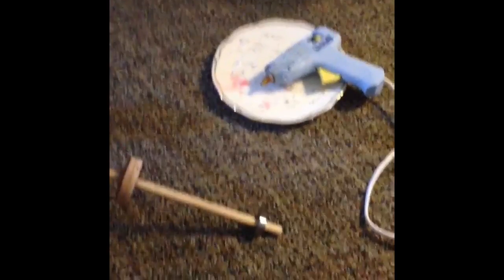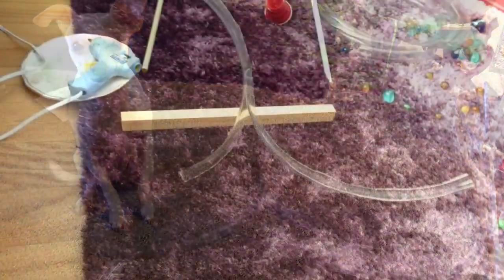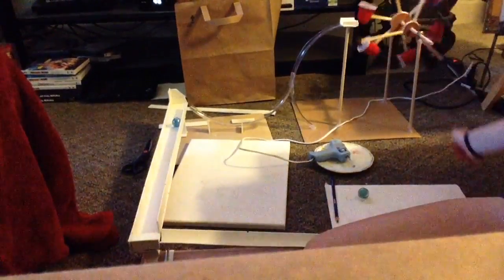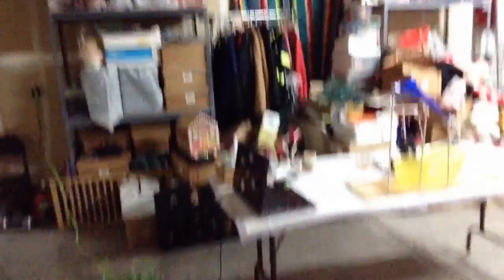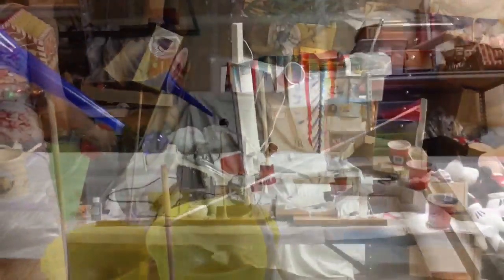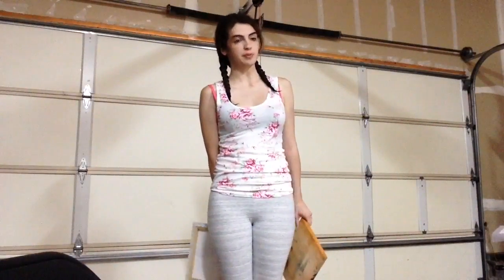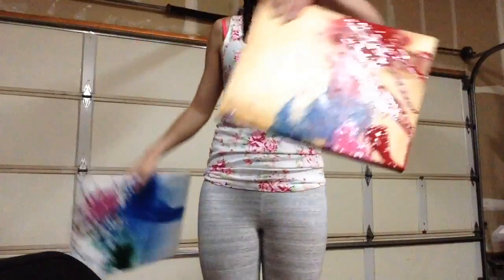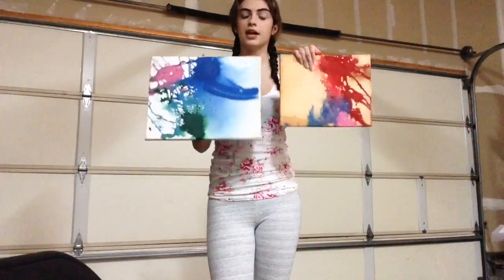STEM Summer Project 2016: Rube Goldberg Machine